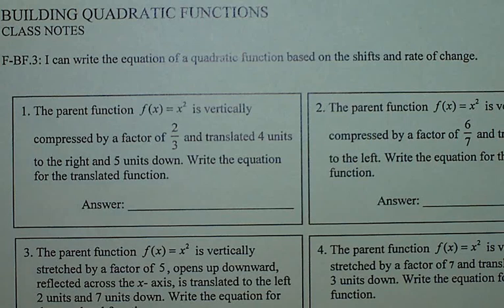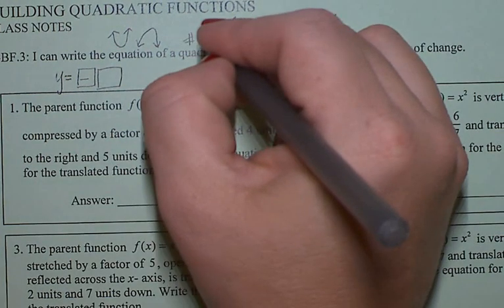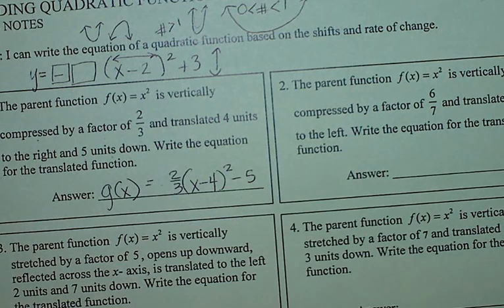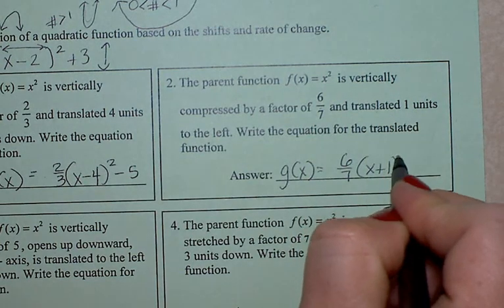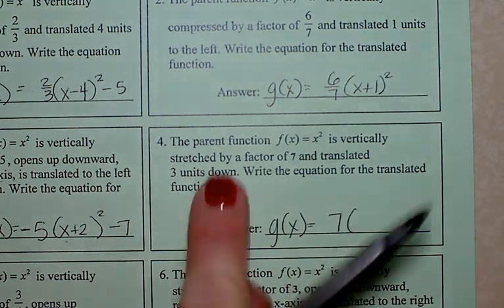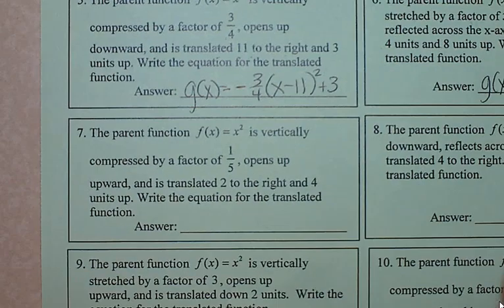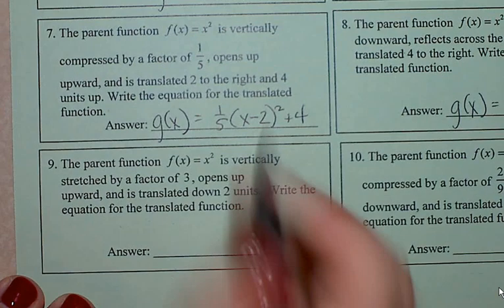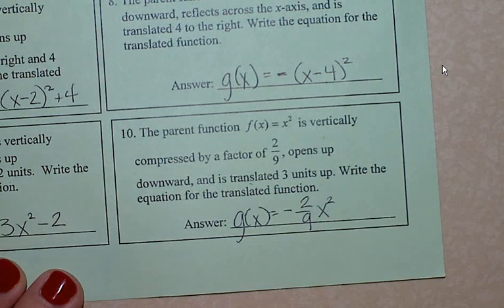Building Quadratic Functions